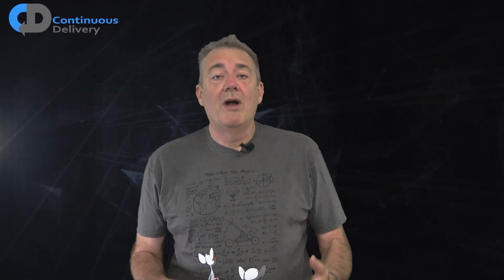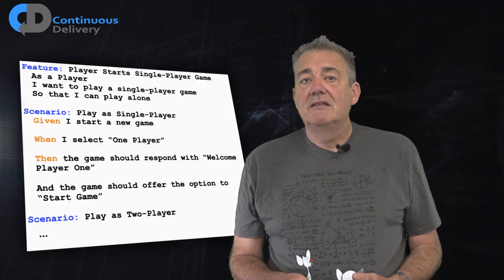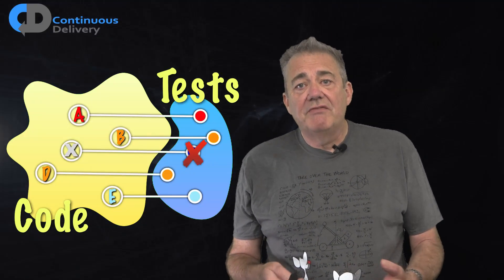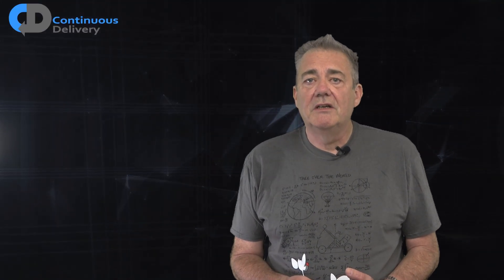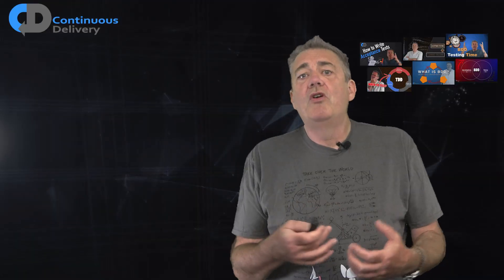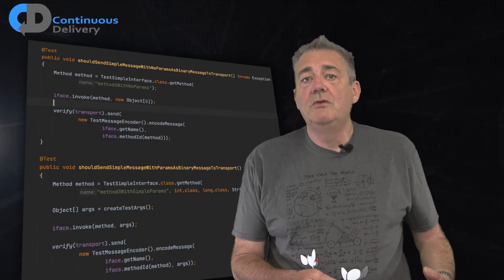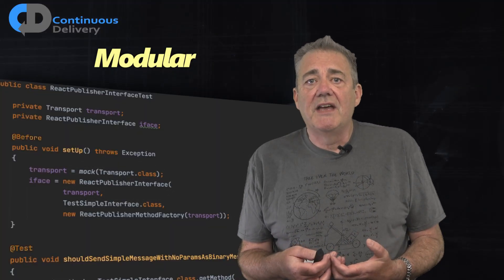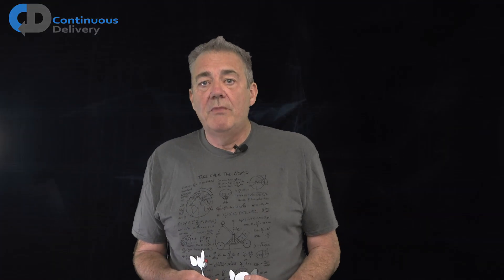Test Driven Development vs Behavior Driven Development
TDD vs BDD, Test Driven Development vs Behaviour Driven Development which is most important to get right? Most people think of BDD and TDD as having distinctly different focusses in an effective automated testing strategy. In fact they are more closely related than many people think.

In this episode on the Continuous Delivery channel, Dave Farley, who was involved in the creation of BDD, explains his slightly more unusual take on the real value of this approach to creating automated tests. Dave believes that TDD and BDD are at the foundations of a sound software engineering approach to software development and explores these ideas with some real-world examples of good and bad automated tests.

📖 "Extreme Programming Explained: Embrace Change", Kent Beck ➡️

📖 "Growing Object Oriented Software Guided by Tests", By Nat Price & Steve Freeman ➡️

(Please Note some of these are 'Affiliate Links' meaning that we will make a small amount of money if you buy one of these books, without it costing any more to you.)

📧 JOIN MY MAIL LIST 📧
Keep up to date with the latest discussions, free "How To..." guides, events and online courses.